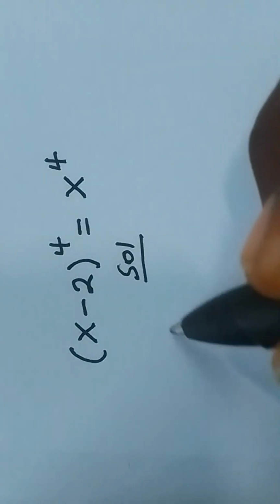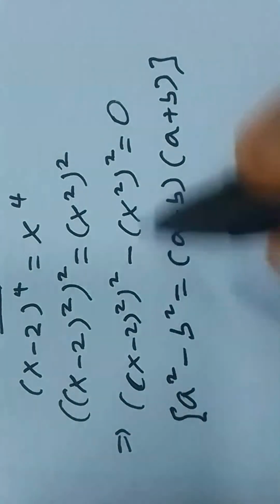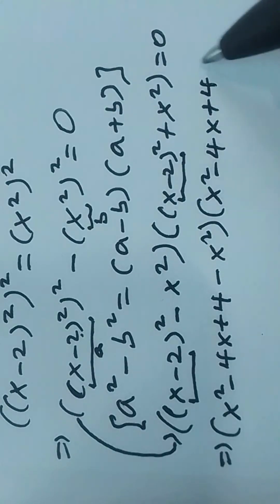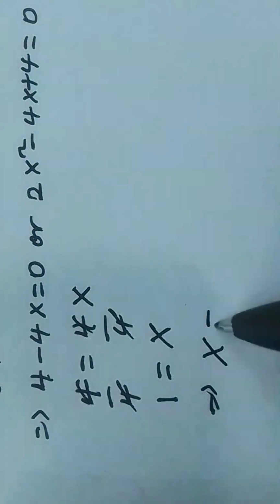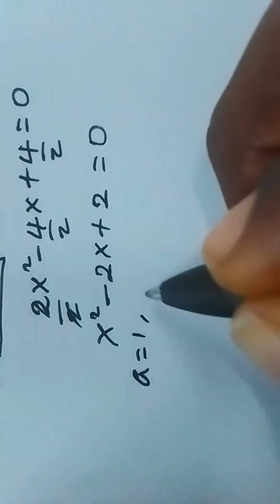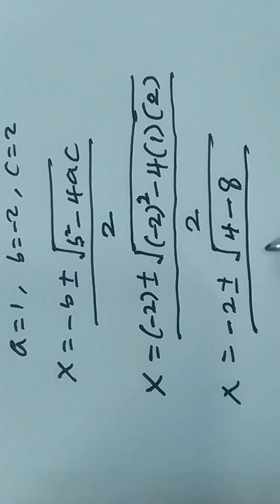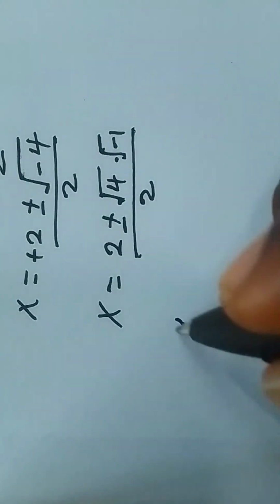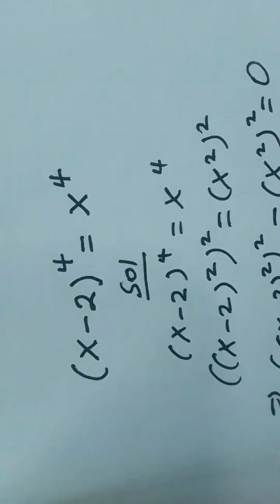can you solve? | A pretty nice exponential equation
In this video you will learn how to solve a pretty nice exponential equation